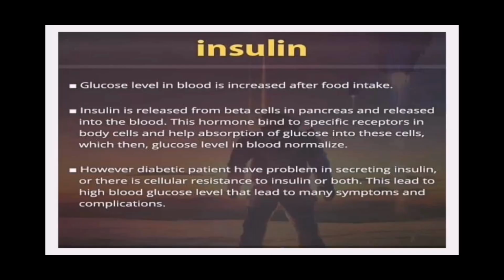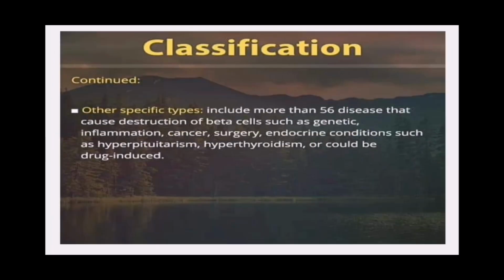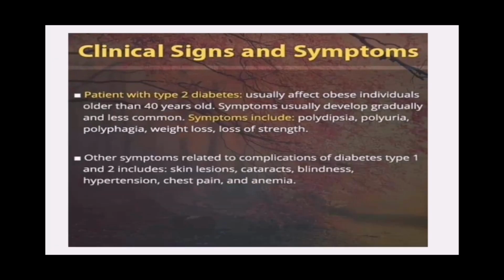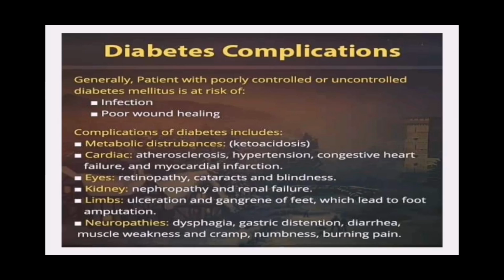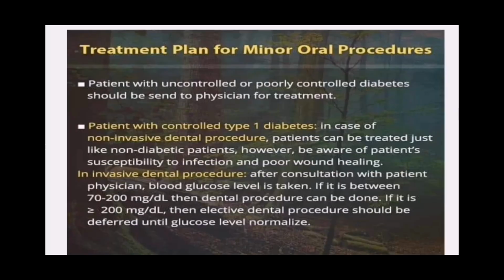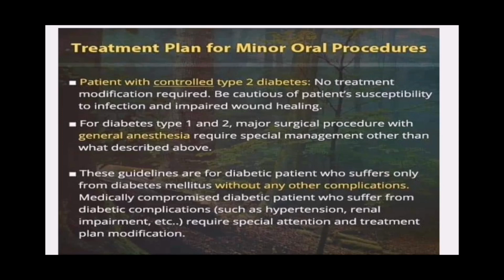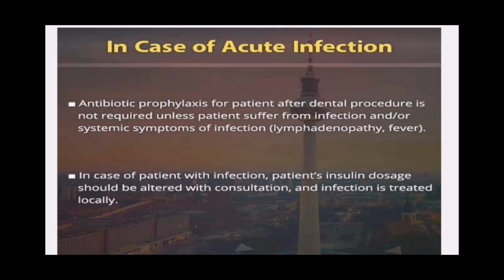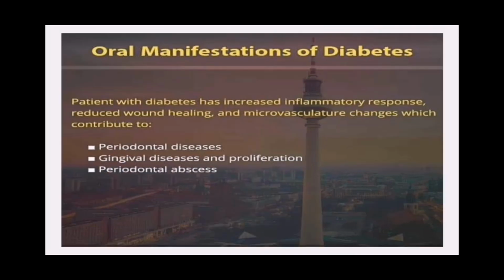Dental Management of Diabetes Mellitus